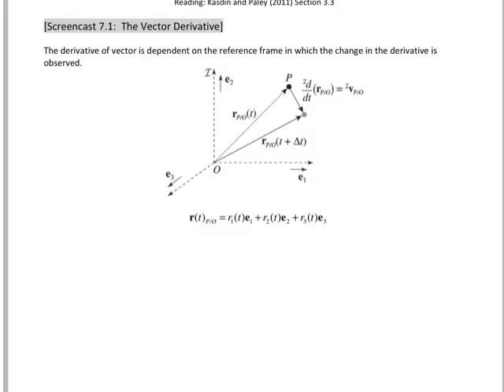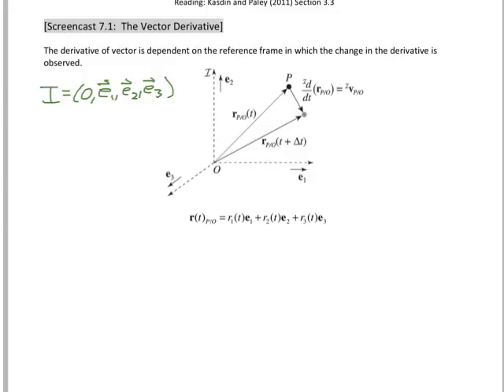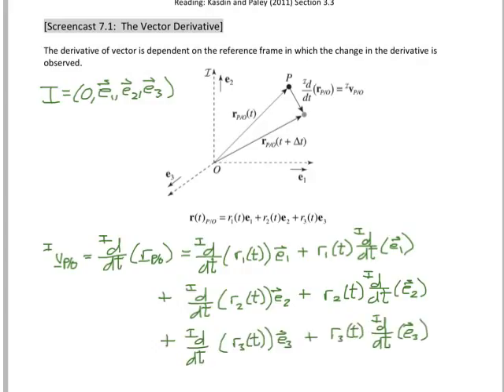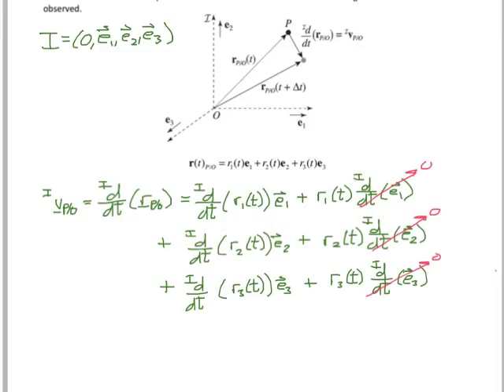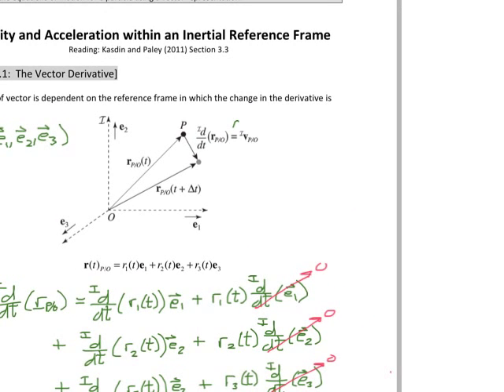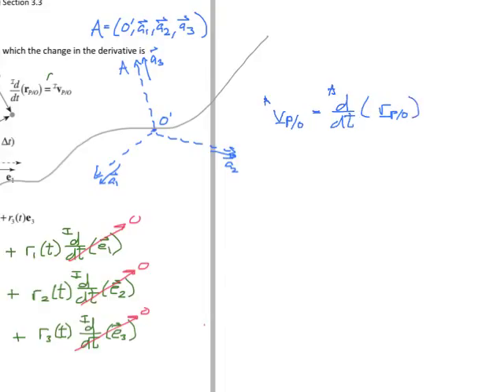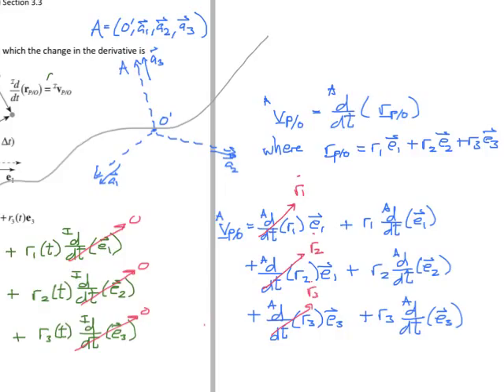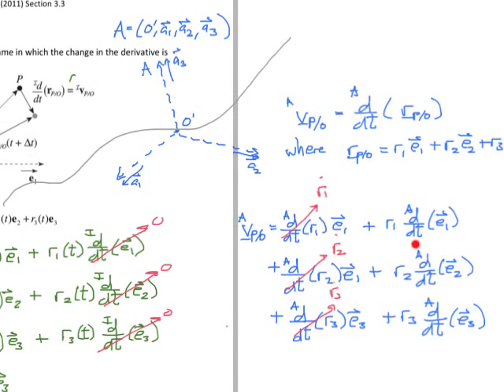Particle Dynamics Screencast 7.1 – The Vector Derivative